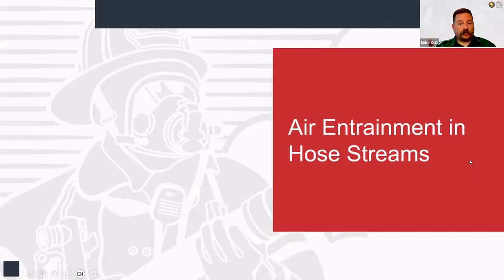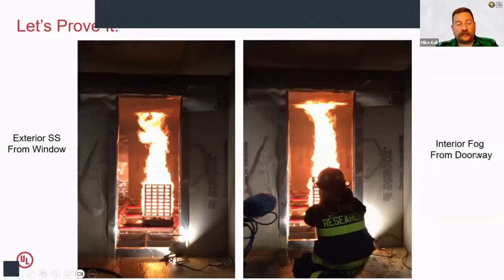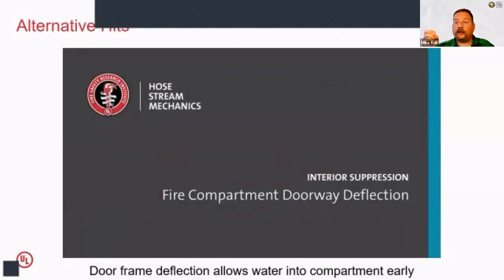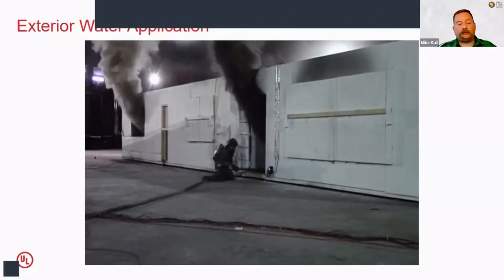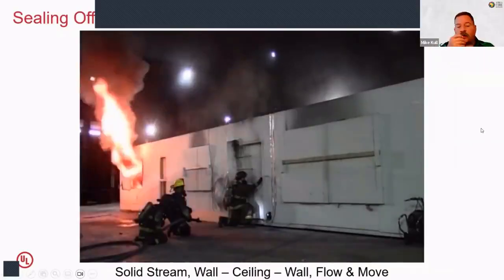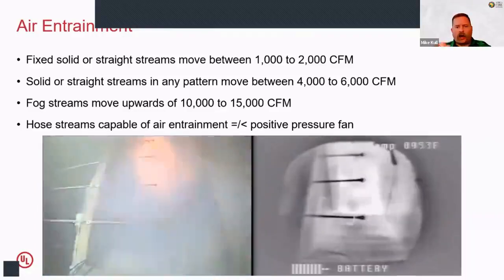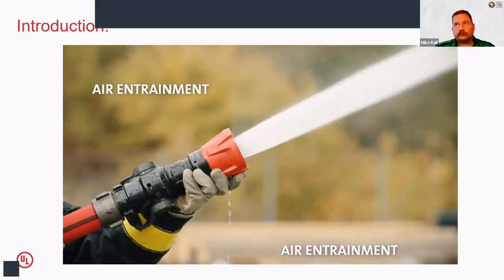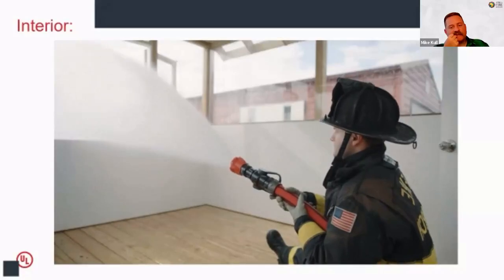Fire Dynamics: Water Mapping - Virtual Training Session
Chief Mike Kull teaches about Water Mapping in this weekly virtual training for African firefighters.

Africa Fire Mission instructors teach about different firefighting topics each week with our weekly virtual firefighter training! Topics include tactical firefighting skills, fire prevention, fire safety, and other topics related to firefighting and leadership in the fire service. You can learn more and register to join the live session

We appreciate your feedback about the trainings and welcome ideas for training topics.: Please complete this evaluation after completing the training

Participants who complete the online training may complete an online assignment to receive a certificate of completion.

For additional information about Africa Fire Mission, visit our